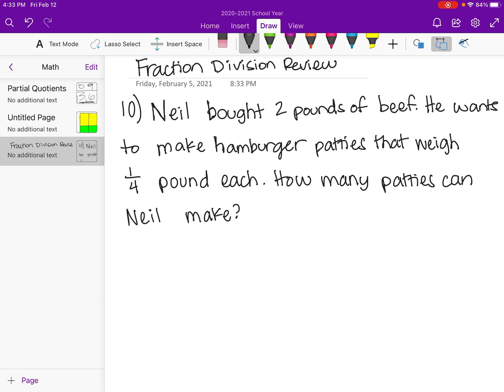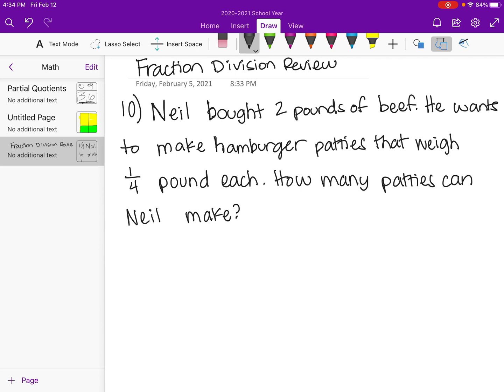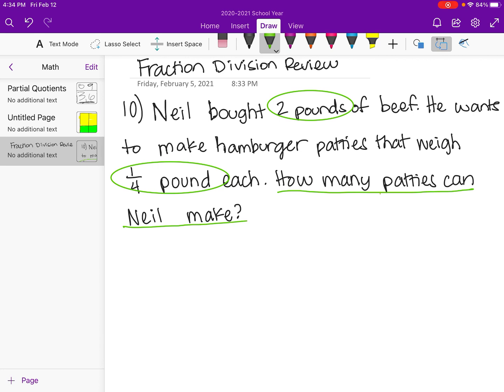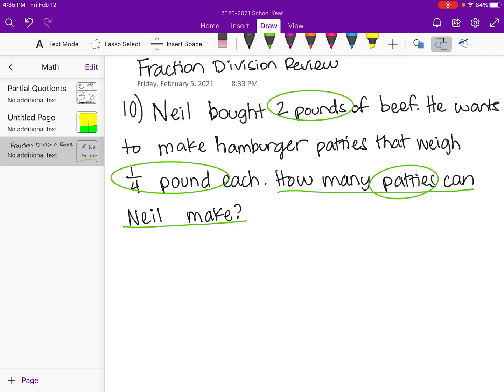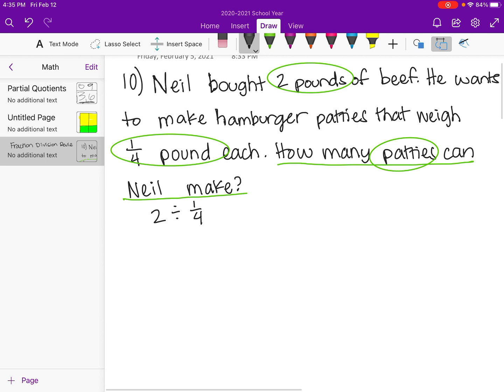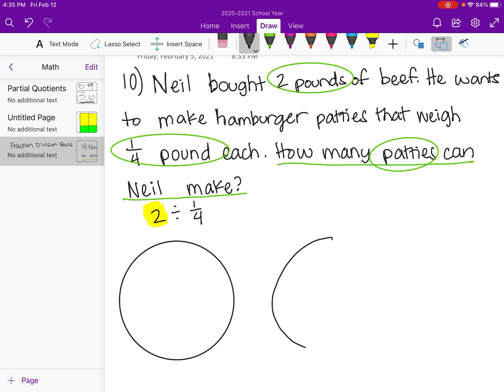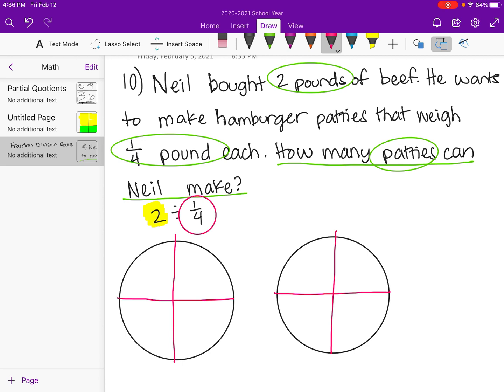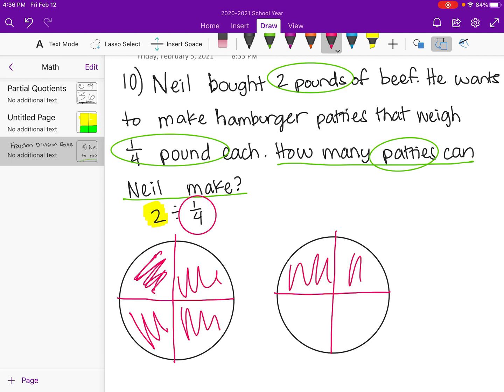2 ÷ 1/4 story problem (fraction division review problem 10)